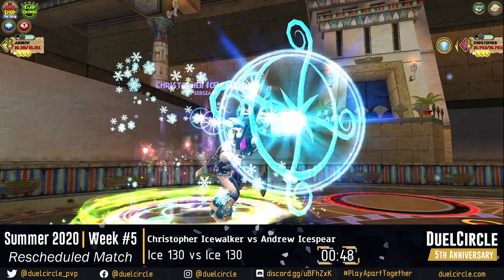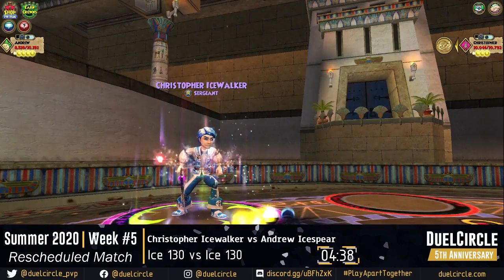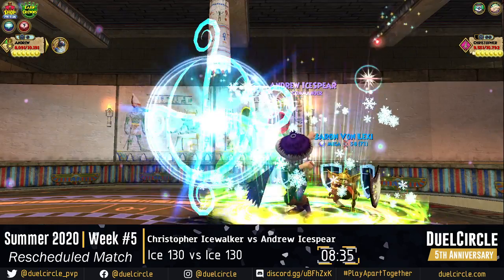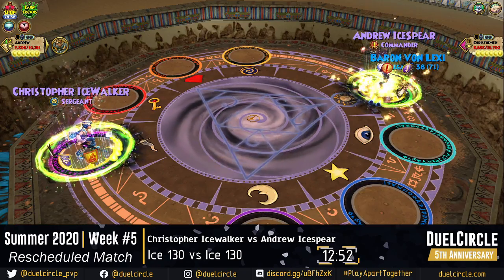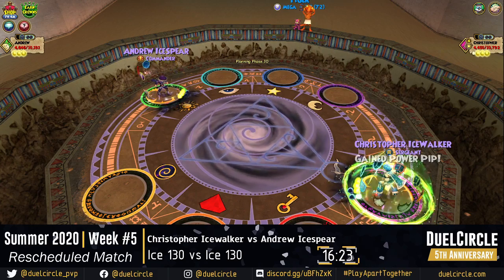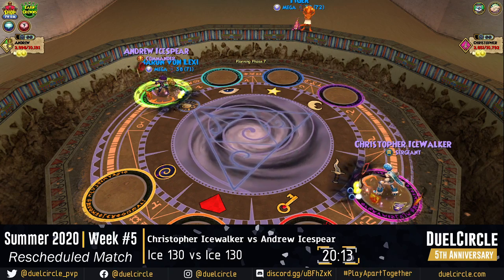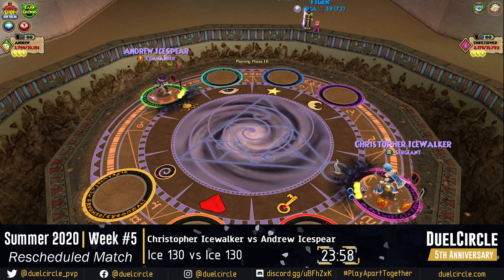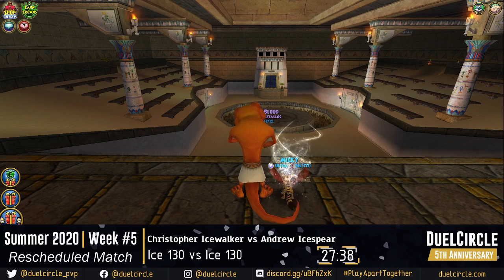[Summer Split '20 | Week 5, Day 2] - Christopher Icewalker (Ice) vs. Andrew Icespear (Ice)